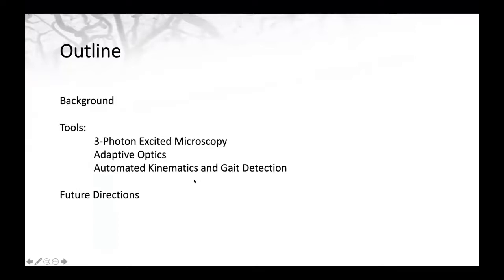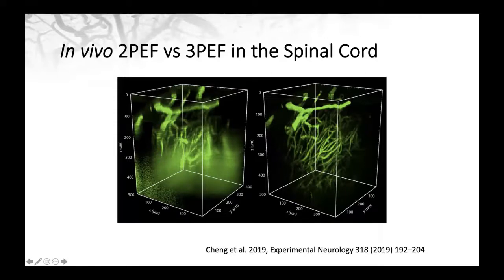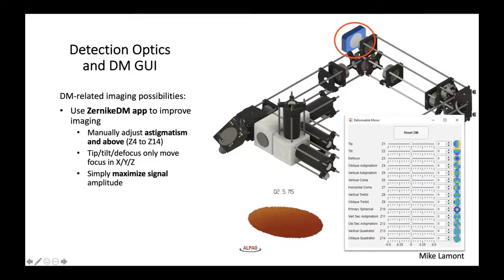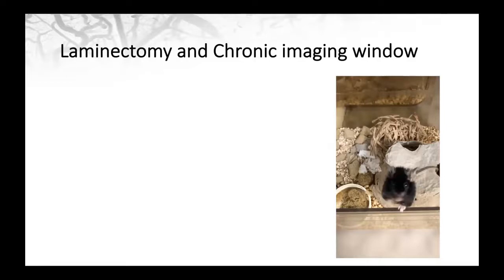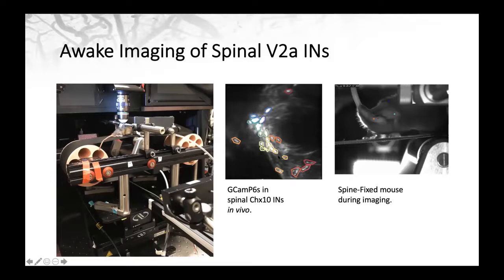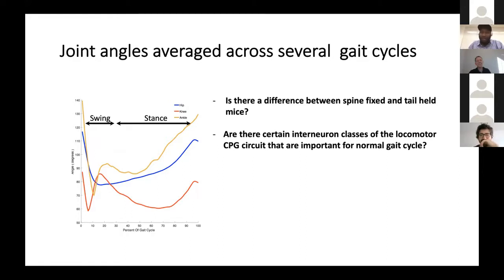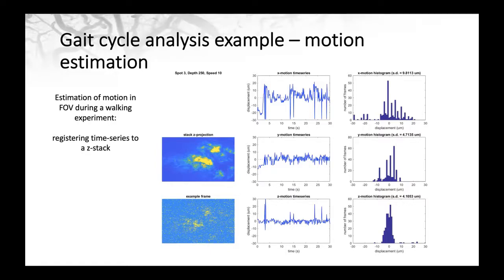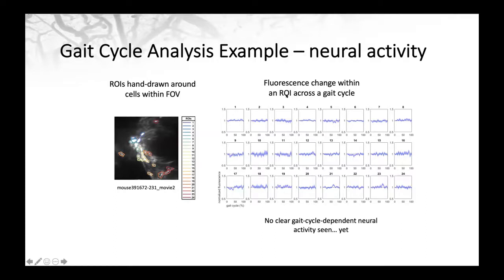Kawasi Lett 2021 Workshop Talk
Development of tools for multiphoton Imaging of mouse spinal cord
neurons during locomotion